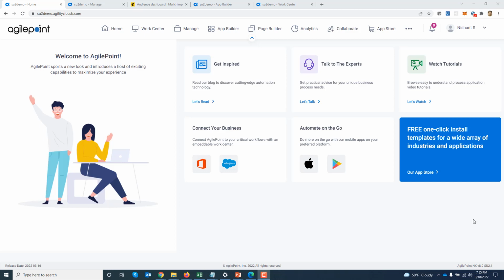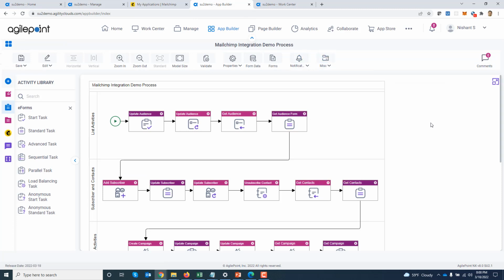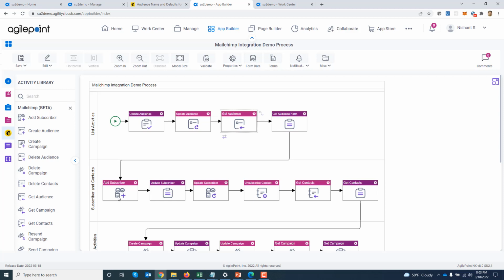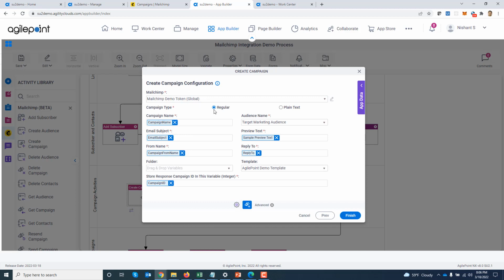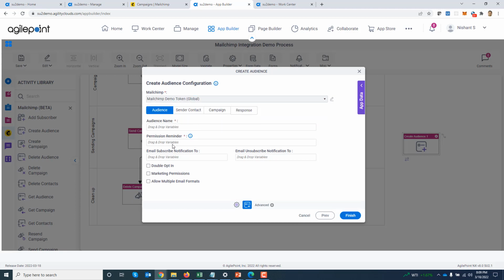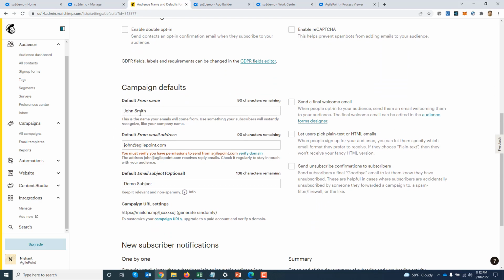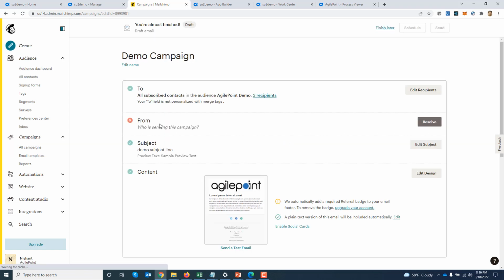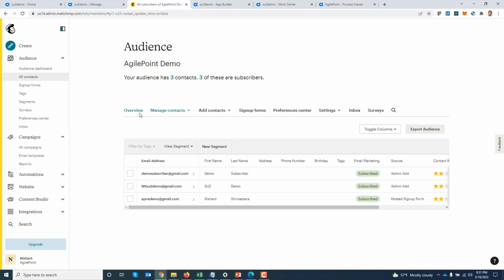AgilePoint NX Connector For Mailchimp